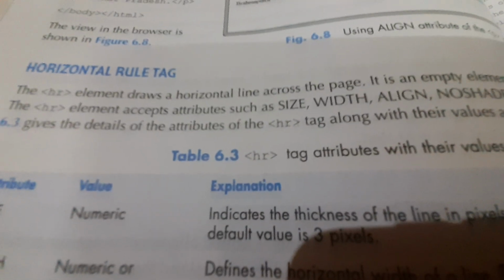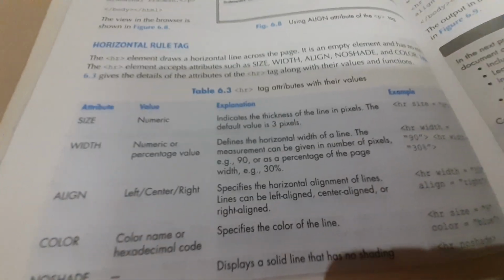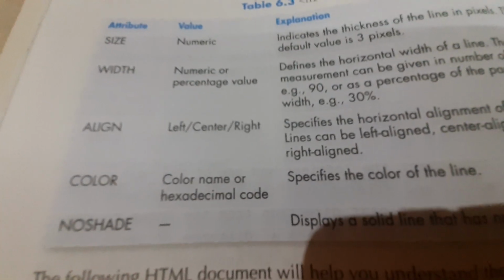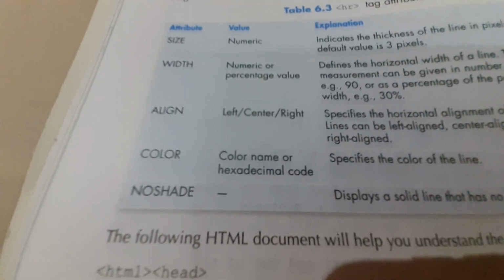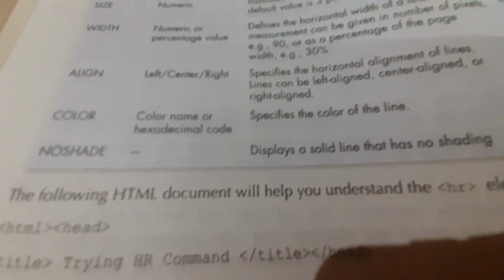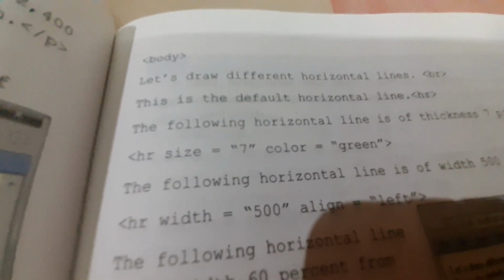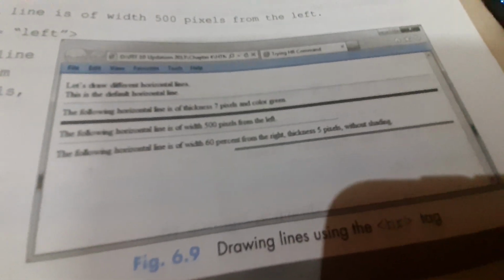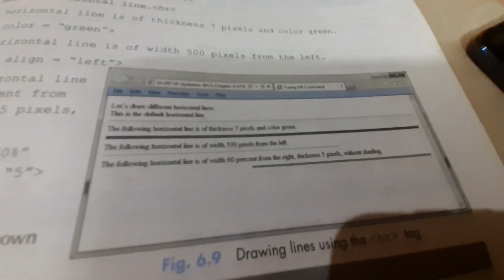19 April 2020